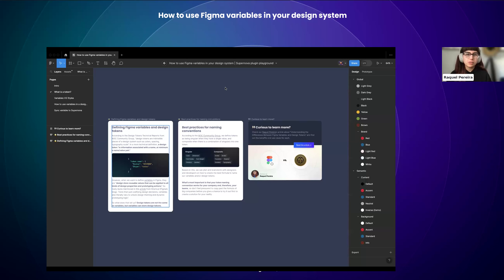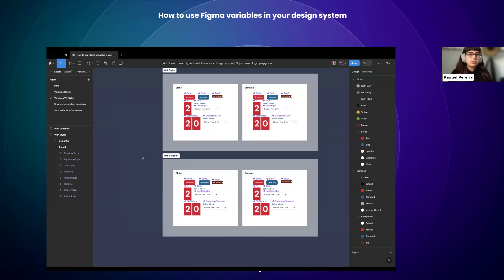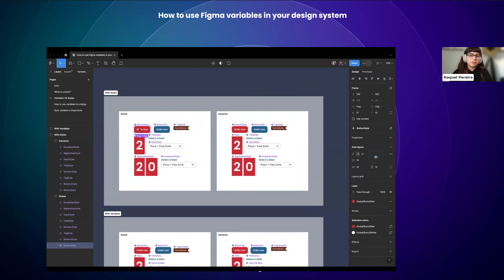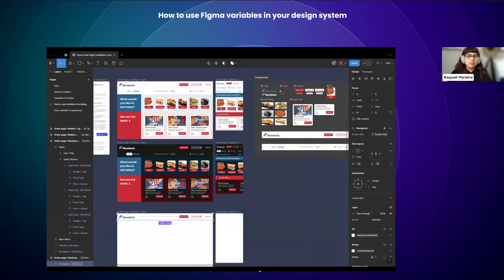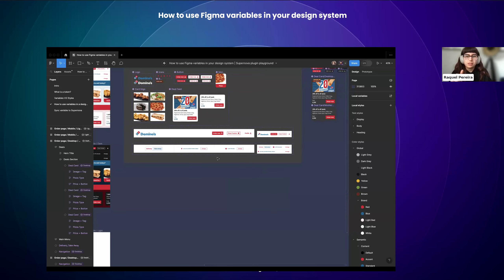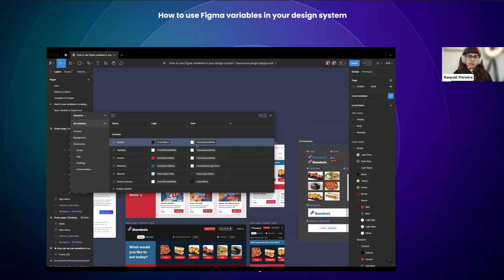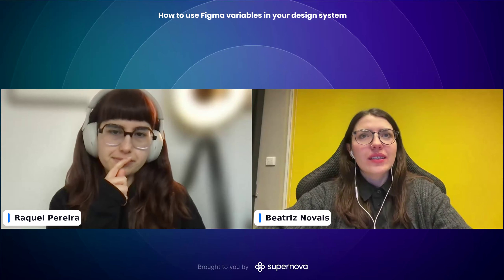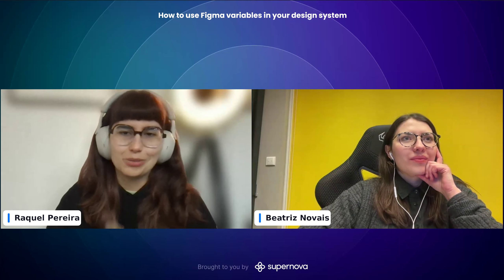How to use Figma Variables in your design system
Supernova brought to you a webinar featuring Raquel Pereira (Friends of Figma Community Advocate and DesignOps at Volkswagen Digital Solutions) and Beatriz Novais (Design System Advocate at Supernova) talking about the fundamentals of Figma variables and design tokens.

The webinar includes a live demonstration showing how to create Figma variables and connect them to Supernova through the Supernova plugin.

For those interested in learning more, here is a list of resources mentioned during the webinar:
🔹 Raquel's article "Understanding the Differences Between Figma Variables and Design Tokens"